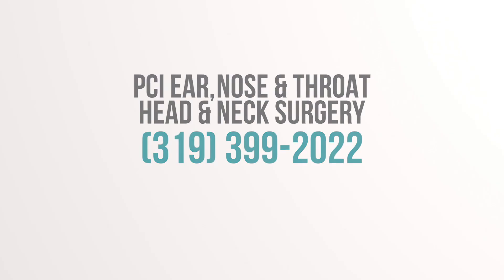PCI MedTalk: Nasal Airway Obstruction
The airways of the nose can become blocked when the cartilage on the side of the nose collapses inward while breathing. This can lead to difficulty breathing through your nose, poor sleep quality and daytime tiredness. PCI ENT Surgeon Dr. Thomas Heineman explains nasal airway obstruction and new technology to treat the problem.